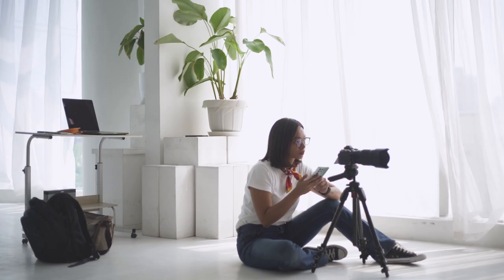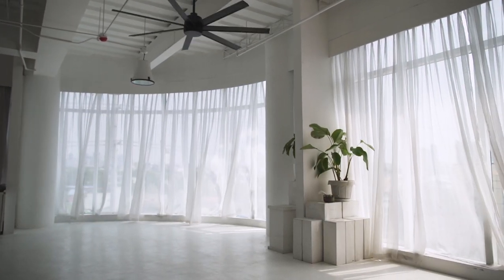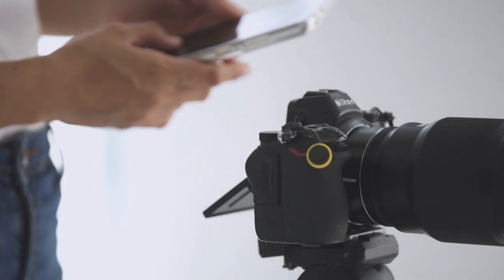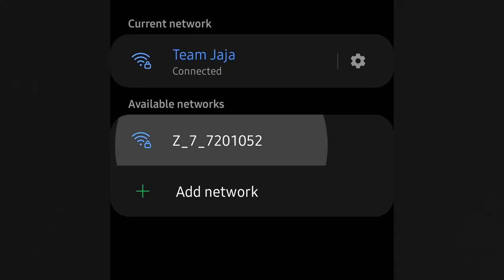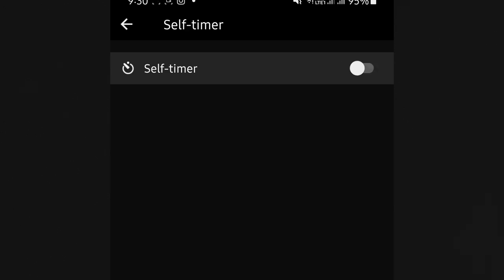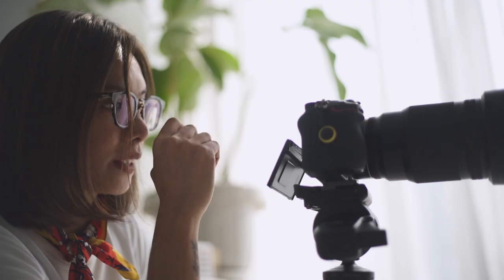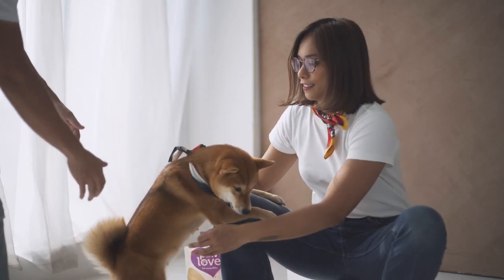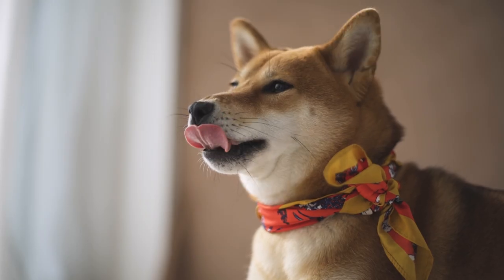How I take Photos of Myself: Remote Photography Tutorial using Snapbridge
How do I take photos of myself? In this video, I will teach you how to take self-portraits by connecting your phone to your camera.

If you are using a Nikon Camera, I have a quick guide on how to successfully pair your phone to your camera by enabling the wifi connection - jump to 2:24 Time Stamp.

Join me in this challenging episode as I explore self-portraiture. I will show you how I shoot lifestyle, fun and serious/professional looking self-portraits.

Special Thanks to:
Lucas Studios - IG: @lucasstudios_

Youtube Team:
Writer: Redge Tolentino
Videographer: Dar Meregildo
Editor: Hani Martinez

Special thanks to my support crew:
Yosef Ramos
Lucky Leoparte
Ria Solano

Music Credits Ep.4

"Alex Productions - Fashion" is under a Creative Commons (CC-BY 3.0) license

Chapters:
0:00 Intro
1:00 Shoot location: Lucas Studios
1:49 Self Portrait Essentials
2:24 Snapbridge app Tutorial for pairing
2:42 Set up: Pairing my phone and camera
3:41 Set up: Snapbridge app Remote Photography settings
4:58 Look 1: Self-Portrait Casual Look
6:27 Tigther shots
6:49 Look 2: Shoot with my doggos
7:52 Shooting my dog
8:06 Look 3: Black and White Self-Portrait